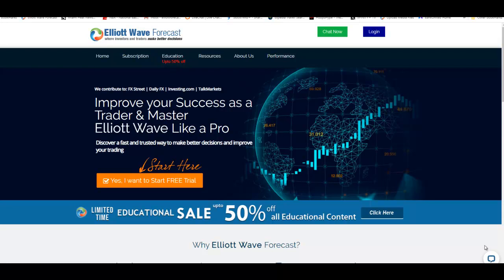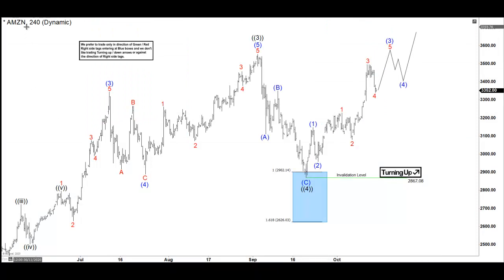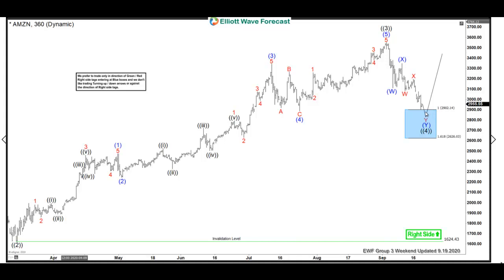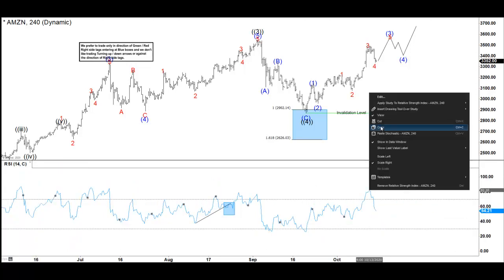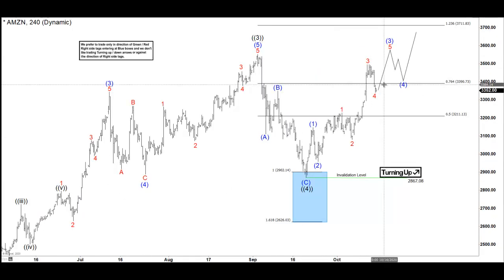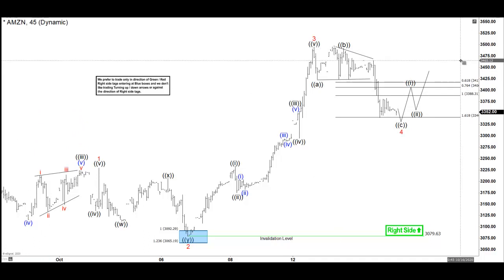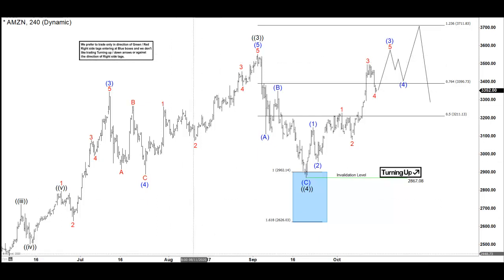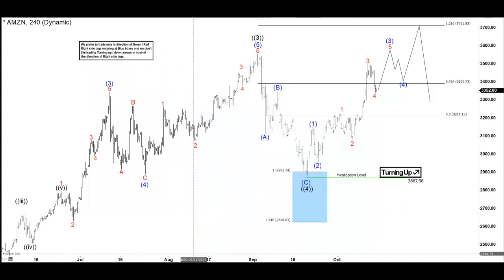Elliott Wave View: Amazon ( $AMZN) In Wave Four Pullback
Amazon ( $AMZN) is showing an impulse rally from the 9/21/2020 low & showing a higher high sequence. This video look at the Elliott wave path.